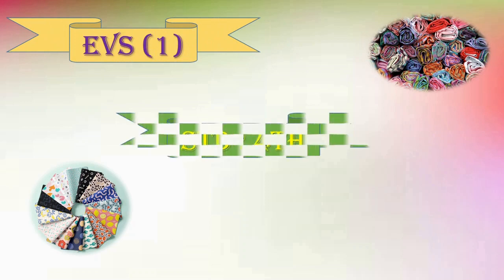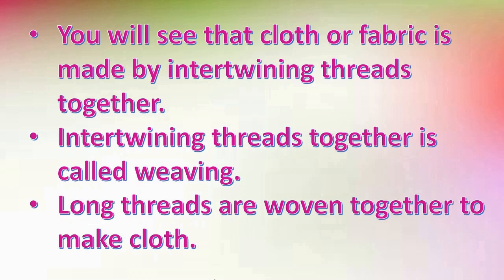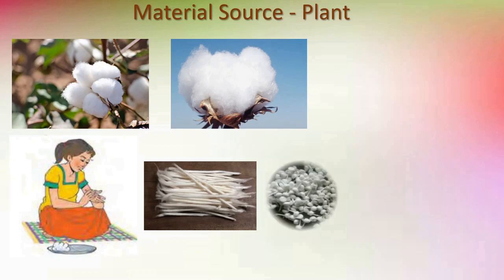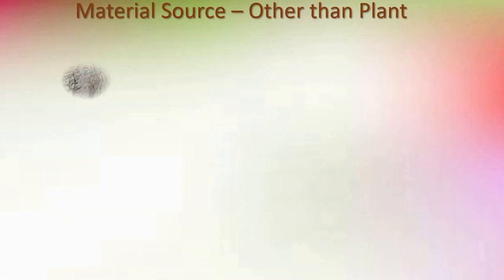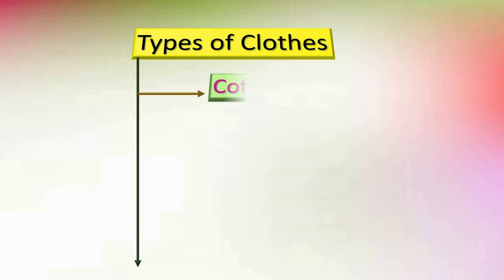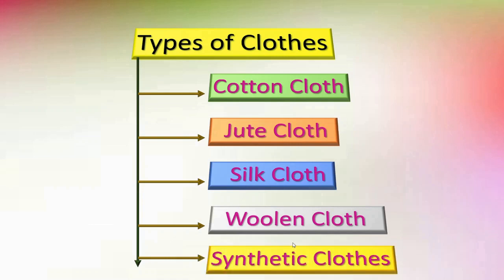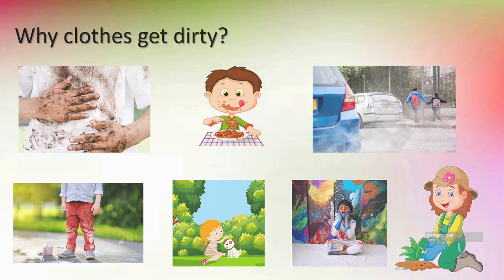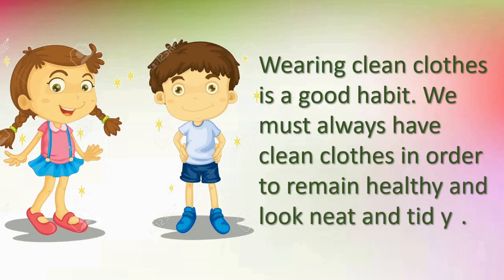Clothes | Std : 4th EVS (1).